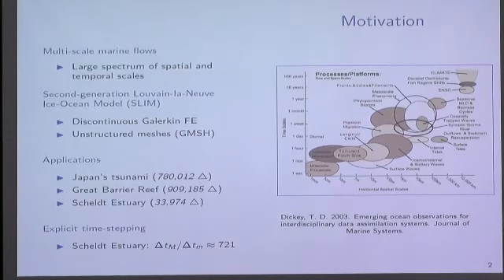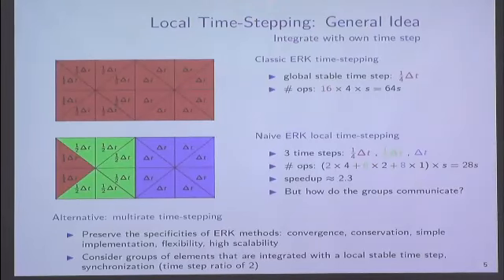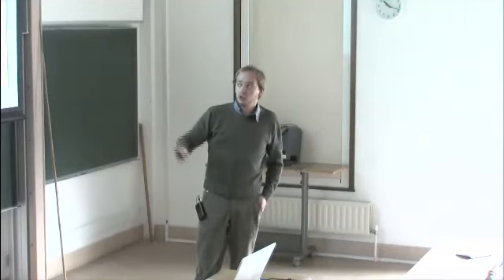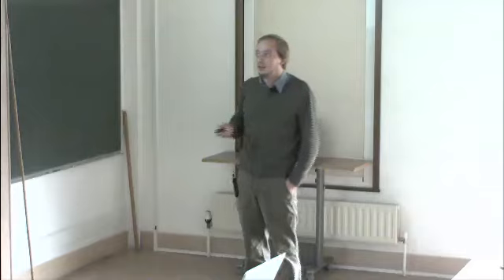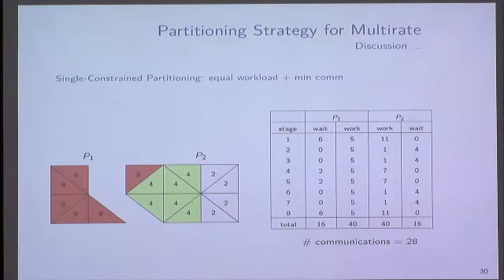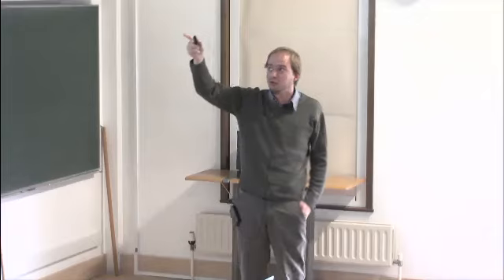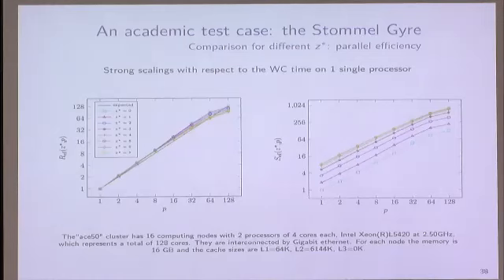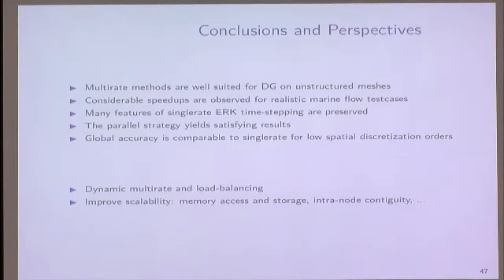Mr. Bruno Seny | A parallel multirate time-stepping strategy for ocean modelling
Title: A parallel multirate time-stepping strategy for ocean modelling
Speaker: Mr Bruno Seny (Université Catholique de Louvain )
Date: 11th Oct 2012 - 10:00 to 11:00